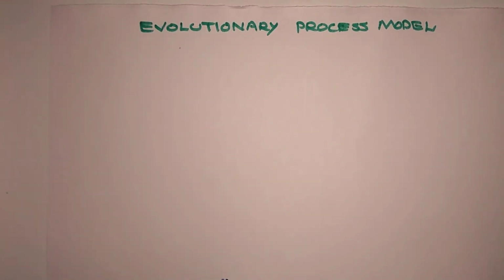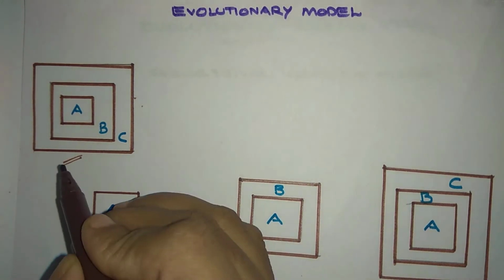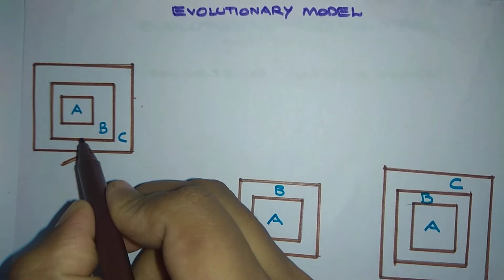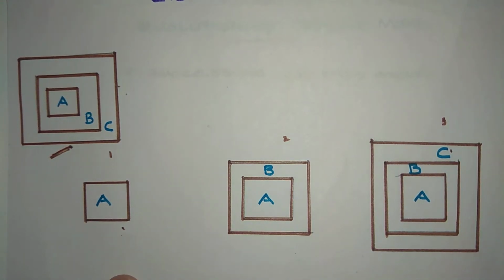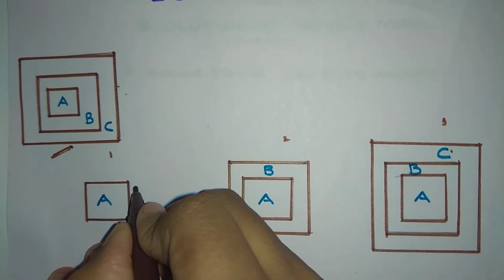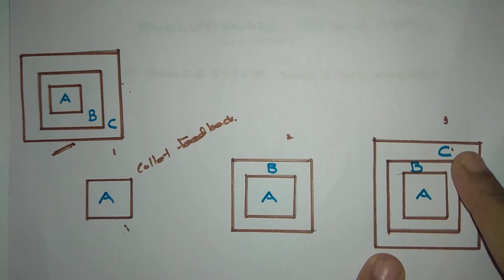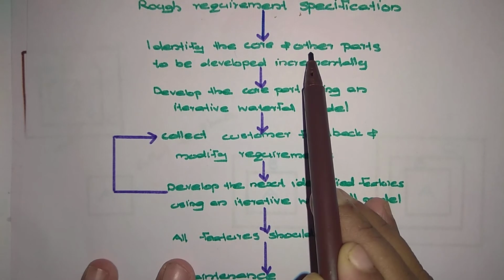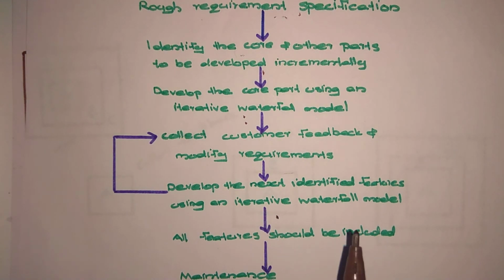Software Engineering-(Pondicherry University-BCA)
evolutionary process Model